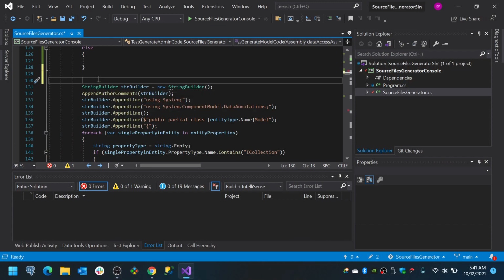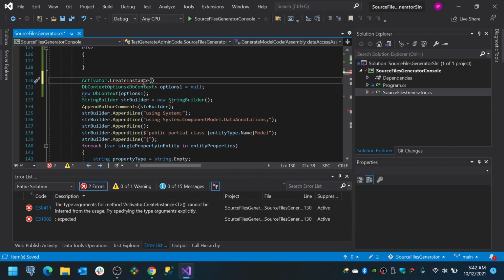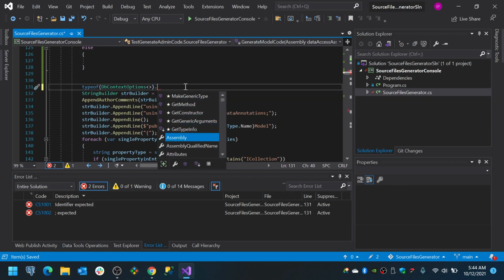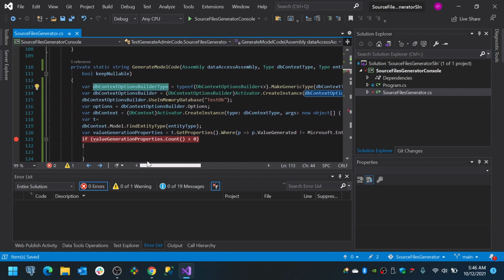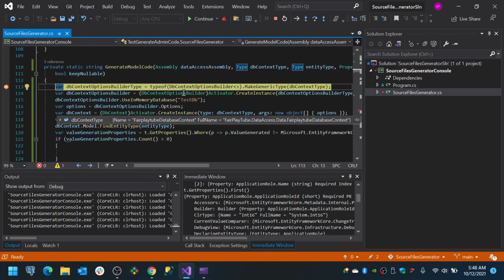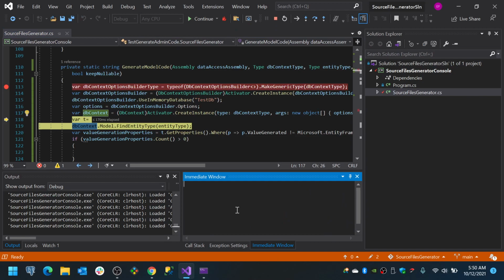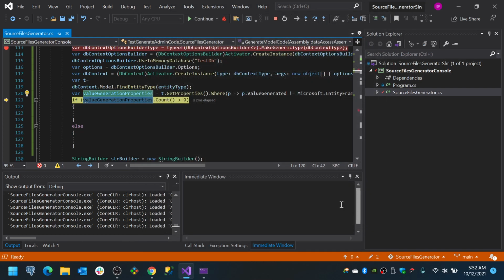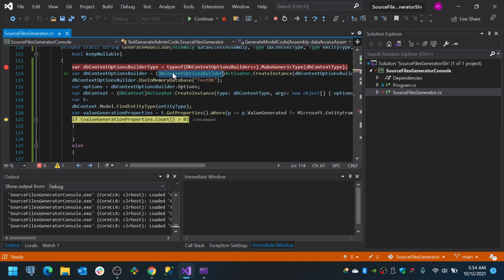Instantiate Generic Types With Reflection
.NET Reflection is a way to dynamically obtain information about assemblies, and it also allows you to create instances of given types, without having to have static references to those assemblies. In this session we will see how you can create instances of generic types specifically creating an instance of a class inheriting from DbContext, however the approach is similar for other types.